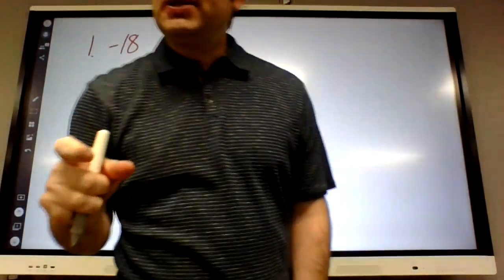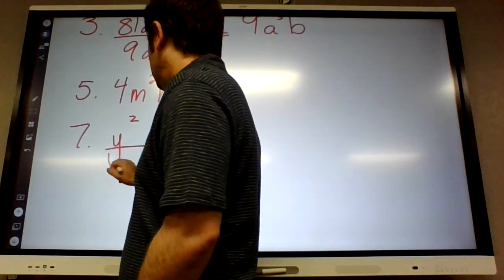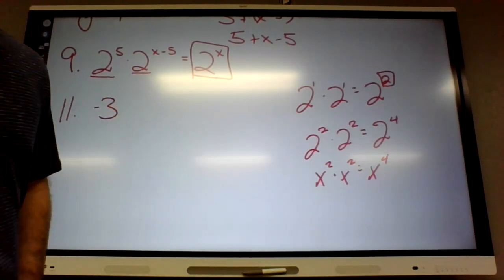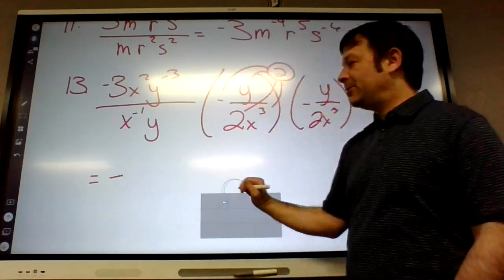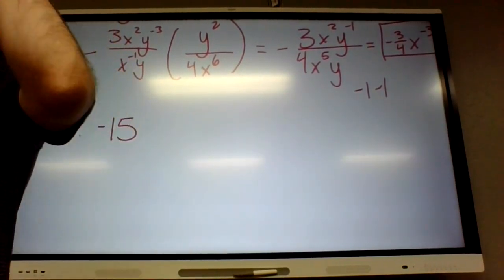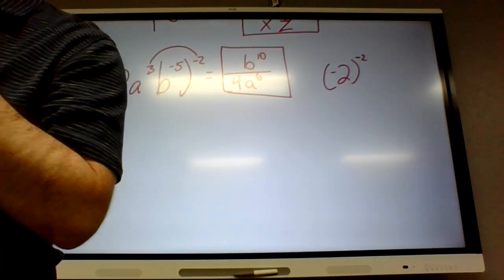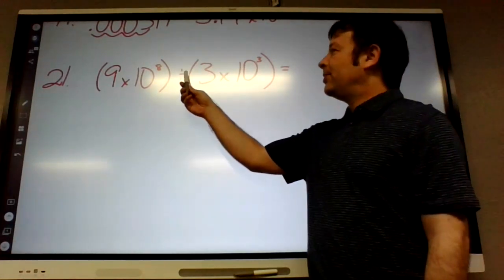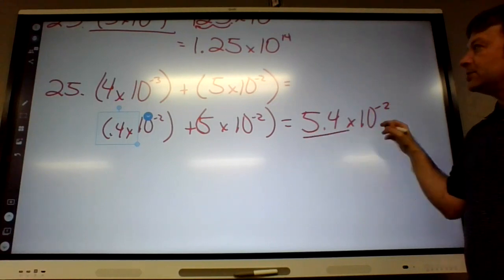Algebra 1 pg 366 part 1